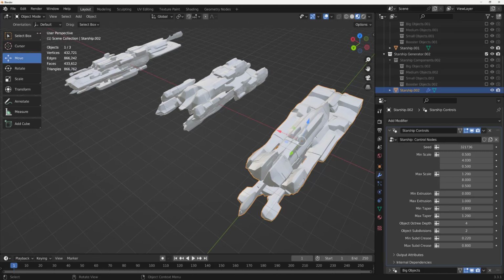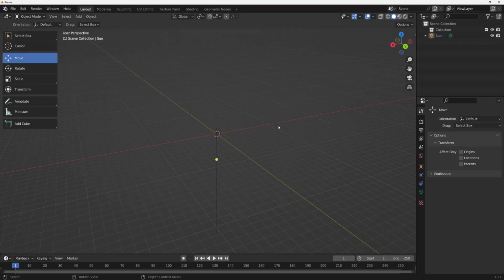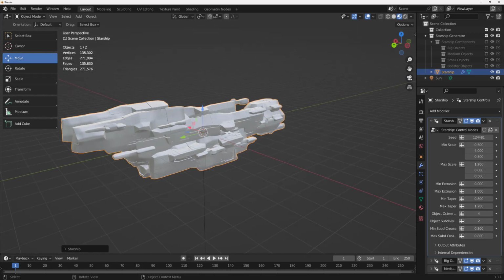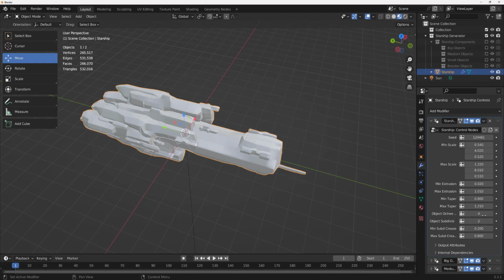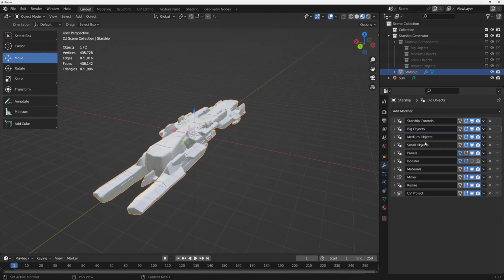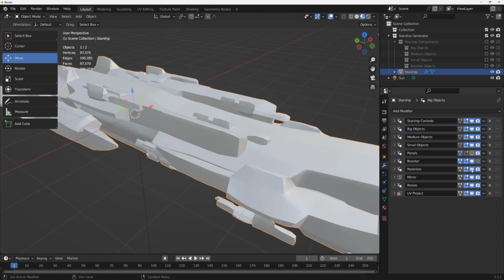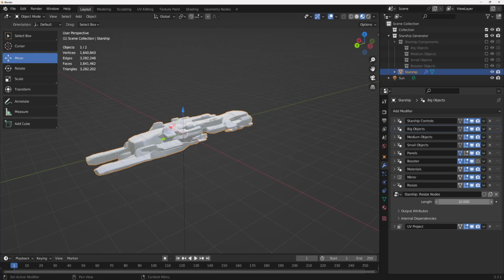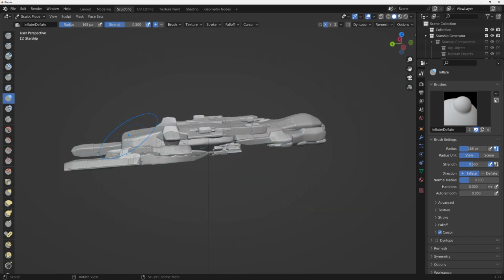Starship Generator Blender addon review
This is my indepth review of the "Starship Generator" addon my Mark Kingsnorth.

Table of Contents:

00:00 - Introduction
00:06 - Intro
01:05 - Where to purchase
03:18 - Using the Starship Controls
10:34 - Big Medium ans small settings
13:00 - Panelsand Booster settings
16:01 - Materials setting
17:32 - Mirror Modifier
19:18 - Resize modifier
20:05 - Apply All Takes some time
21:26 - Viewing in edit mode
22:11 - Playing in Sculpt mode